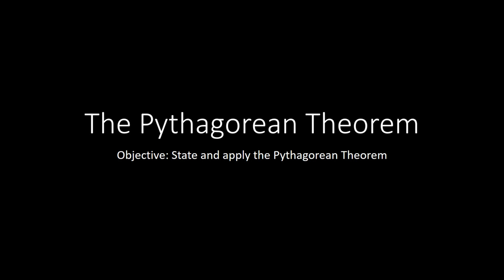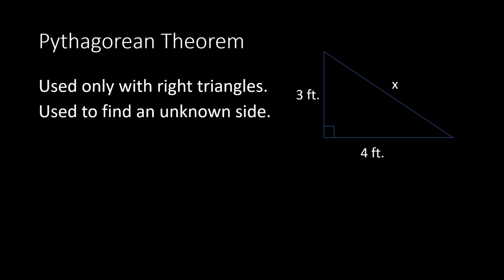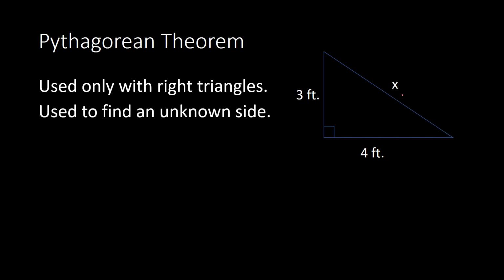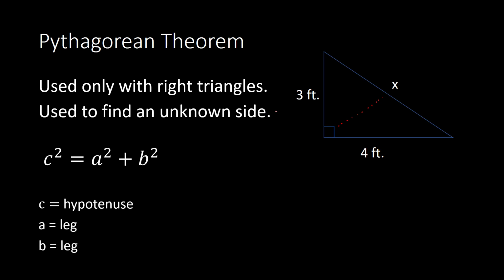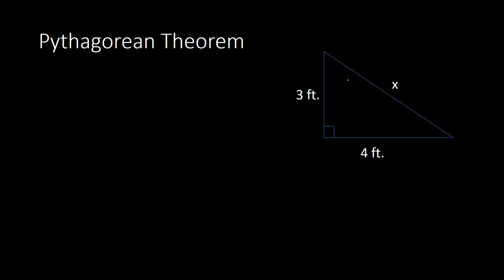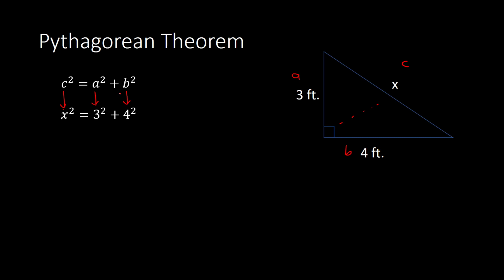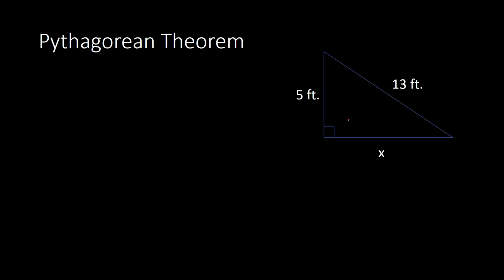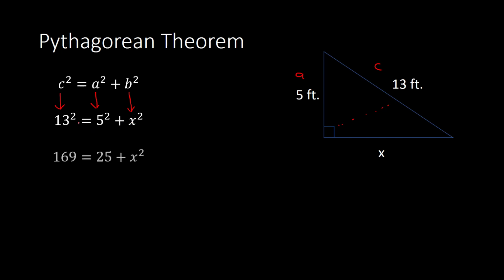Pythagorean Theorem (Geometry)